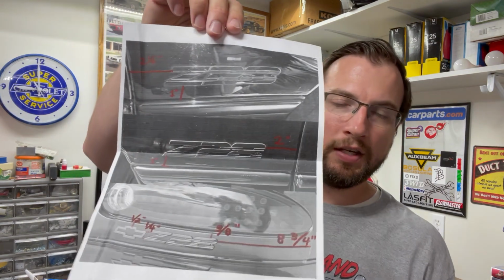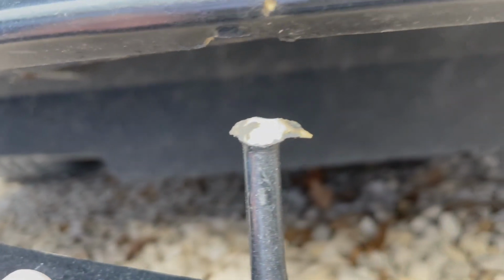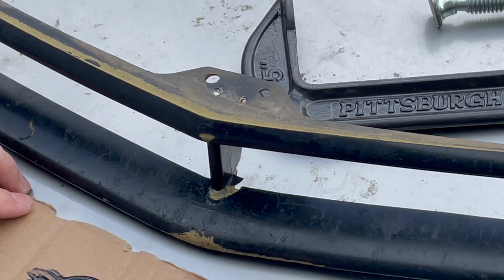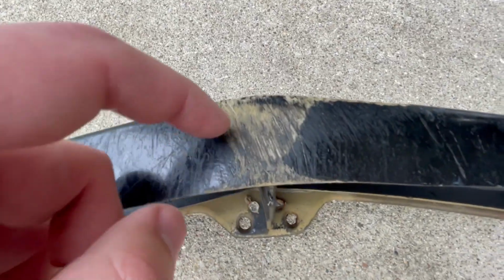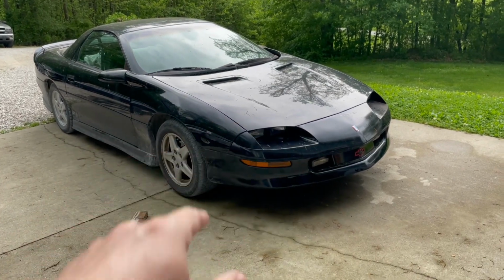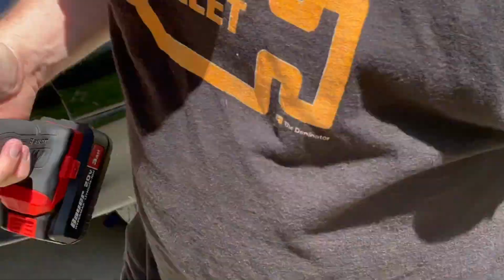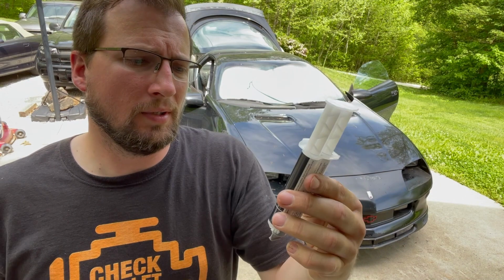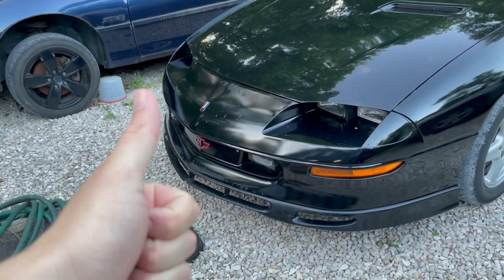Repairing a broken ground effect with JB Weld Plastic Bonder and a screw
In this video I show you how I repair the broken ground effect on my car with some JB Weld Plastic Bonder. Will it hold up? You're about ta find aaht!

repair broken ground effect camaro firebird rs z28 SS trans am formula fbody 4th gen lsx v8 v6 ls1 ls3